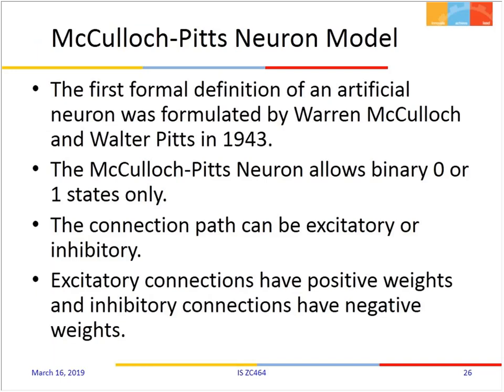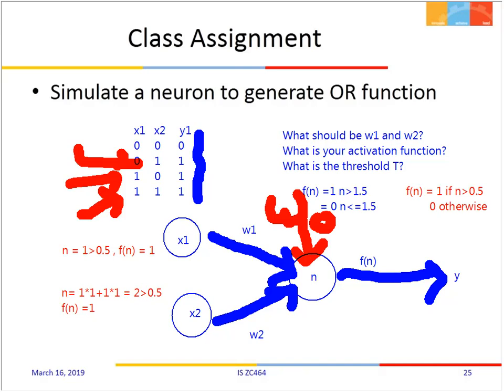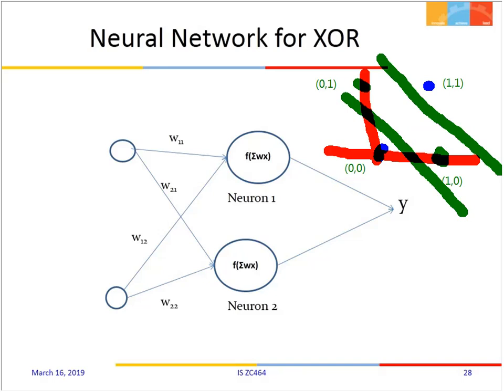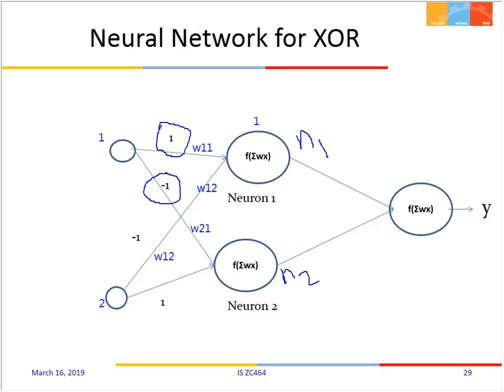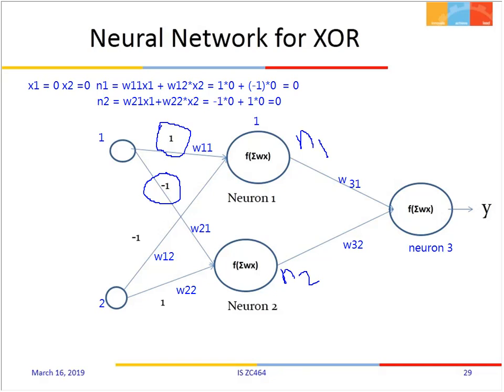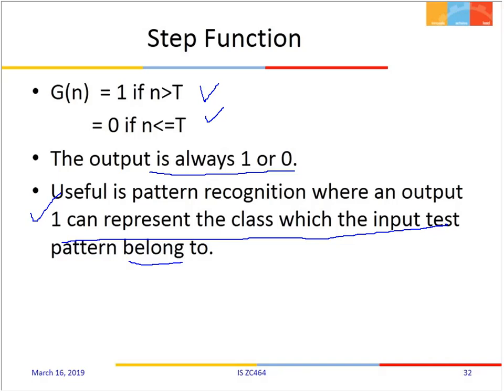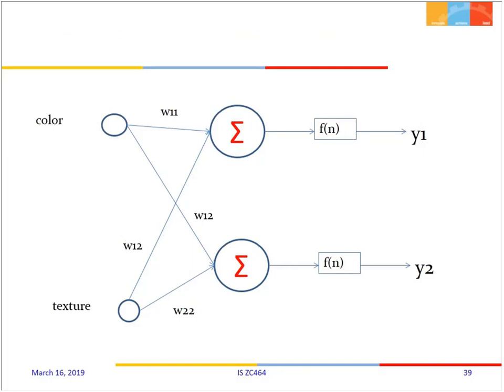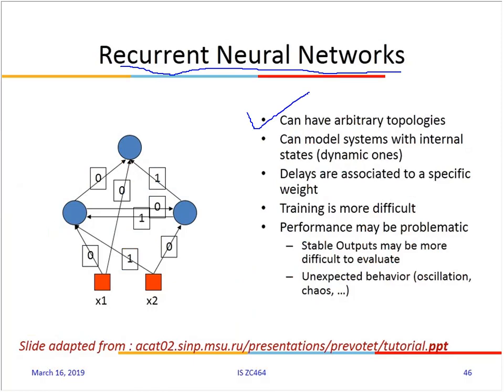S2 18 IS ZC464 L9 P 2